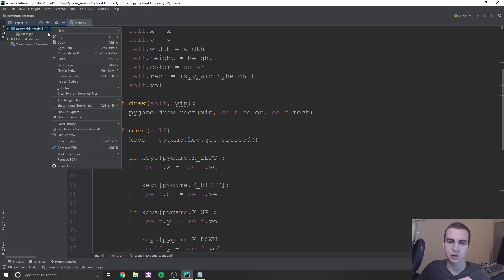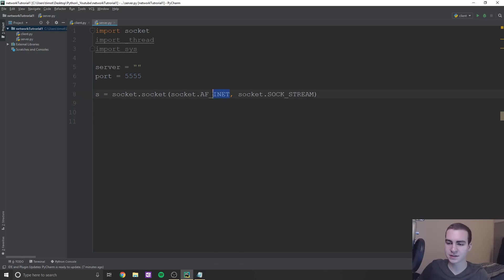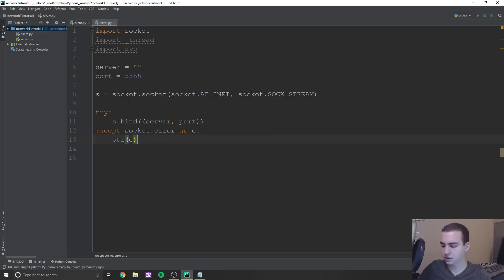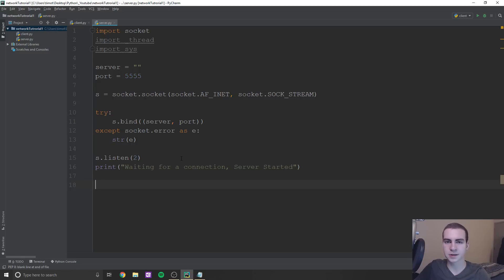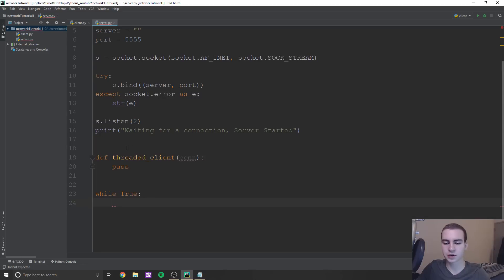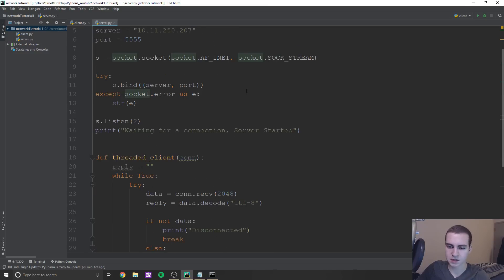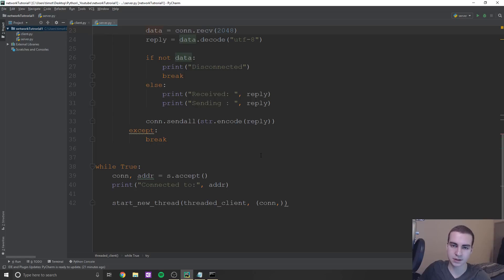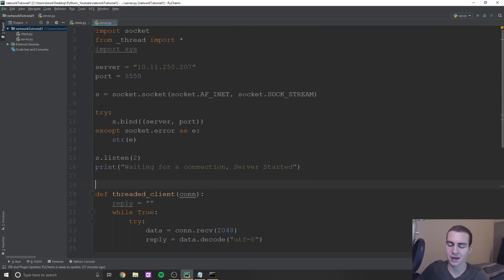Python Online Game Tutorial #2 - Creating a Server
This online game tutorial with python shows how to create a server using python sockets. The server will be responsible for handling multiple connections/clients and storing/sending information.

💻 Enroll in The Fundamentals of Programming w/ Python